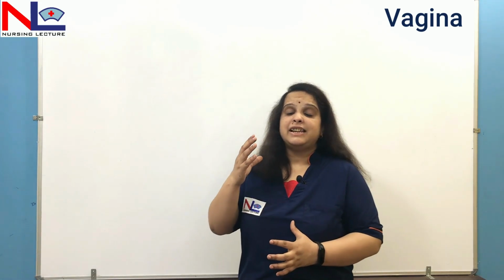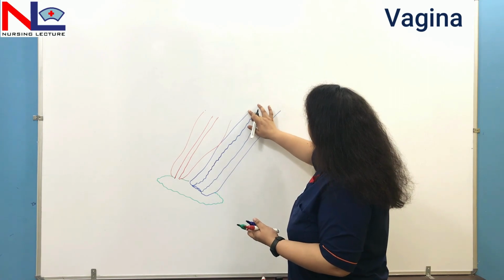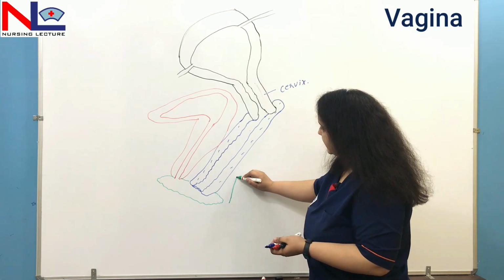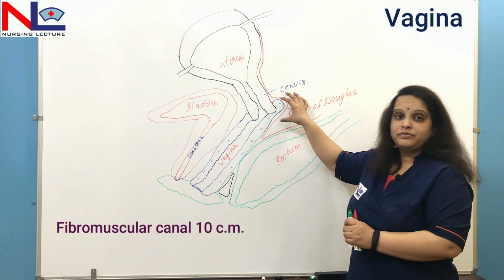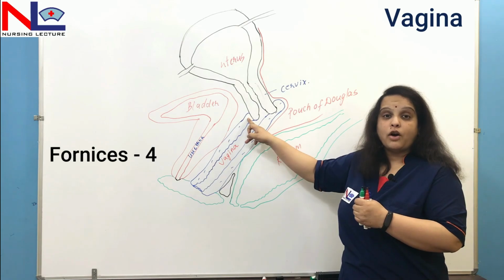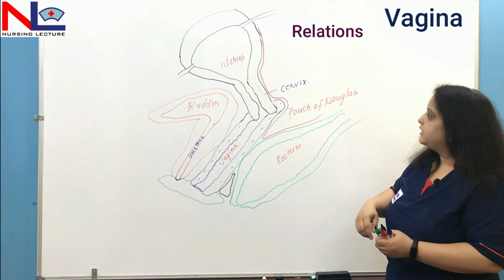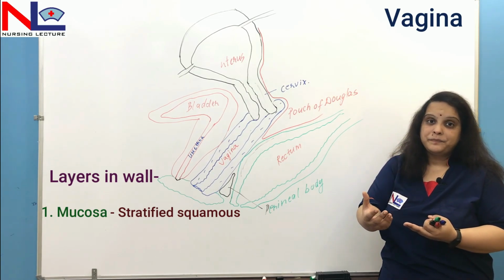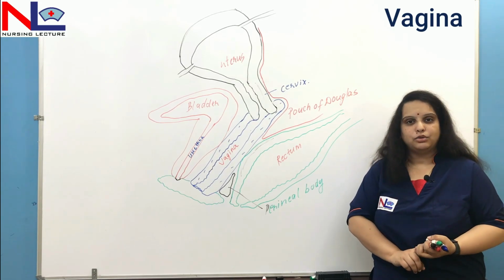Vagina | Female Internal Genitalia | Nursing Lecture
Female Internal genital organ includes - Vagina, Uterus, Fallopian Tube and Ovaries, here will discuss the structure of Vagina under following -

Location & Relations
Walls -4
Fornices - 4
Relations
Functions
Layers in the wall

00:00 Introduction of Female Reproductive Organs
01:15 Location of vagina
06:21 Function of vagina
06:47 Walls of vagina
07:28 Fornices of vagina
08:48 Relation of vagina
10:48 Wall layers in vagina
11:28 Secretion of vagina